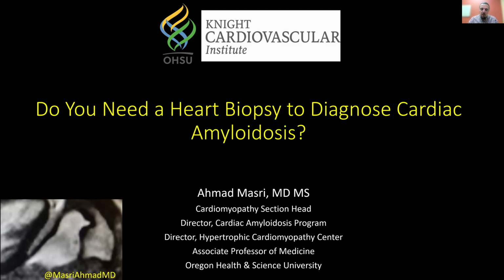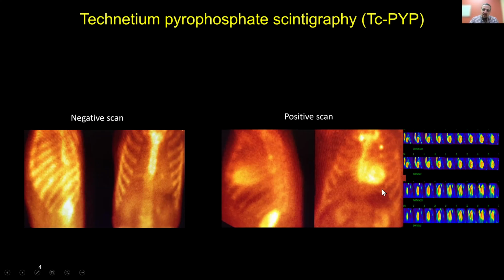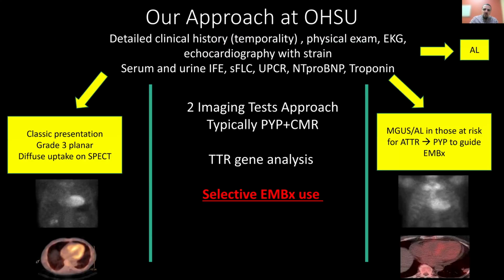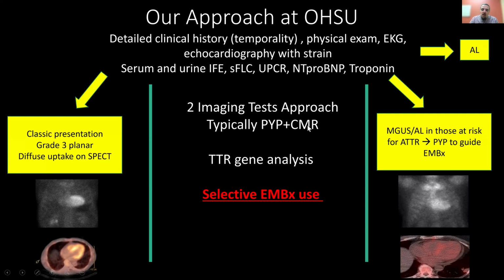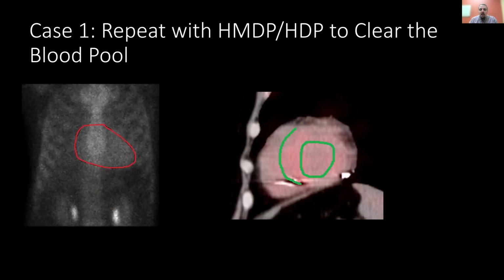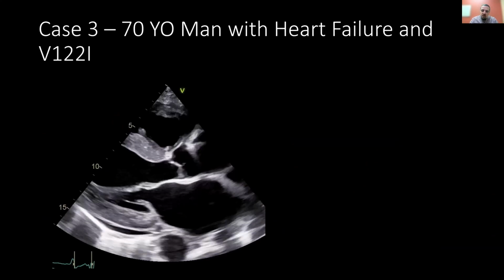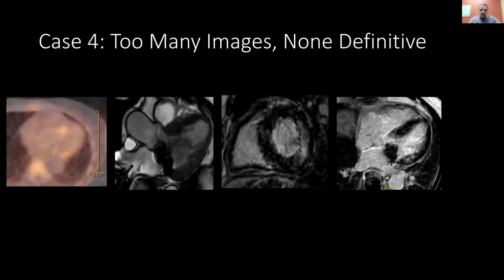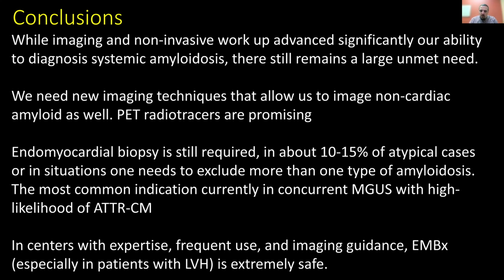Do You Need a Heart Biopsy to Diagnose Cardiac Amyloidosis?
Dr. Ahmad Masri, Director of the Cardiac Amyloidosis Program at Oregon Health & Science University (OHSU), reminds us about the traditional approach to diagnosis of cardiac amyloidosis. Unfortunately, this has not been enough. Thankfully, over the past decade that has all changed. He talks about OSHU’s approach to diagnosis today and what other data is used to arrive at a diagnosis of cardiac amyloidosis, offering four sample patient cases for insights.